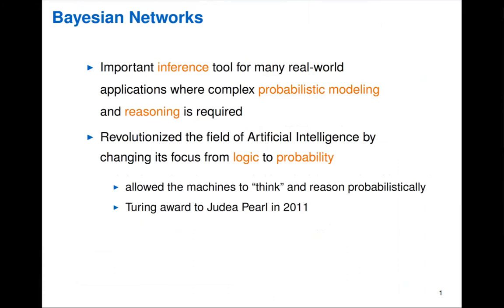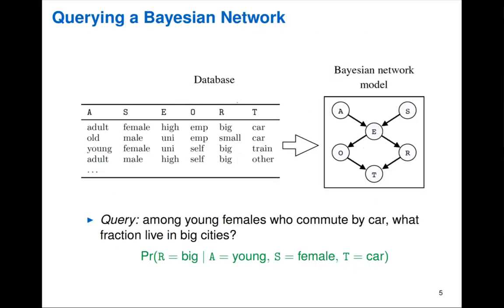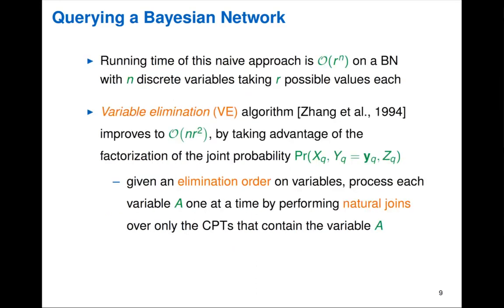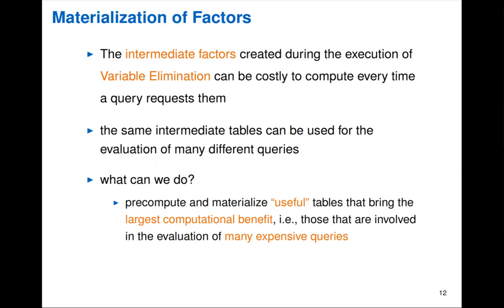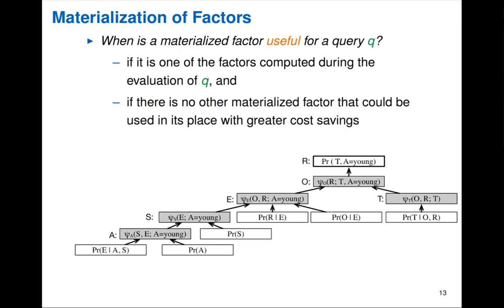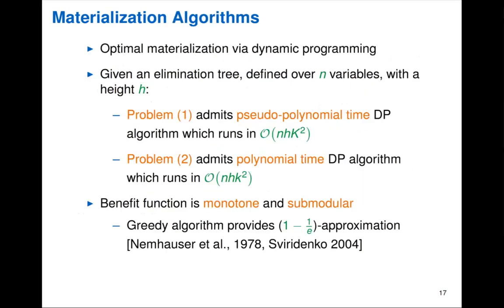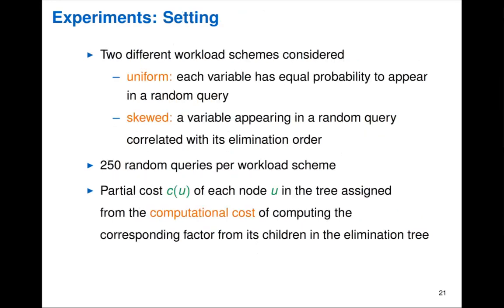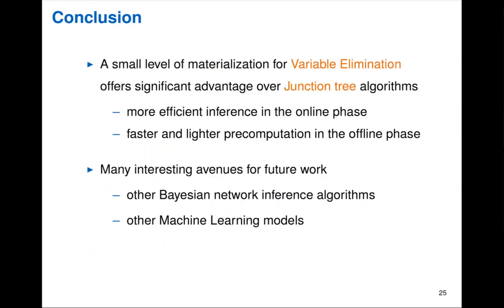ICDE'21: Workload-aware materialization for efficient variable elimination on Bayesian networks.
Bayesian networks are general, well-studied probabilistic models that capture dependencies among a set of variables. Variable Elimination is a fundamental algorithm for probabilistic inference over Bayesian networks. In this paper, we propose a novel materialization method, which can lead to significant efficiency gains when processing inference queries using the Variable Elimination algorithm. In particular, we address the problem of choosing a set of intermediate results to precompute and materialize, so as to maximize the expected efficiency gain over a given query workload. For the problem we consider, we provide an optimal polynomial-time algorithm and discuss alternative methods. We validate our technique using real-world Bayesian networks. Our experimental results confirm that a modest amount of materialization can lead to significant improvements in the running time of queries, with an average gain of 70%, and reaching up to a gain of 99%, for a uniform workload of queries. Moreover, in comparison with existing junction tree methods that also rely on materialization, our approach achieves competitive efficiency during inference using significantly lighter materialization.